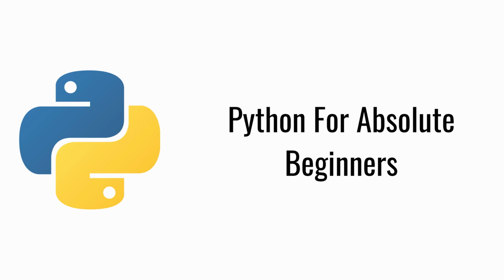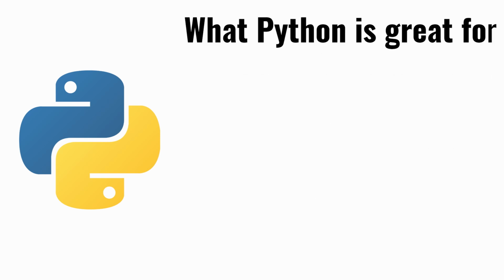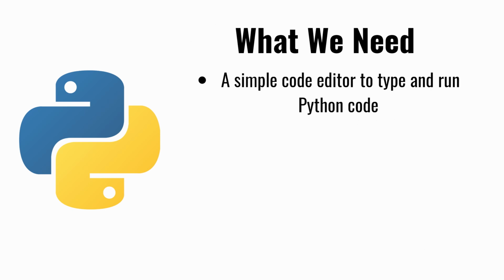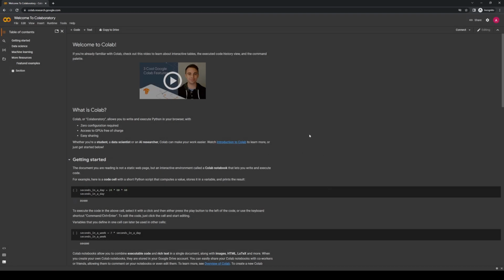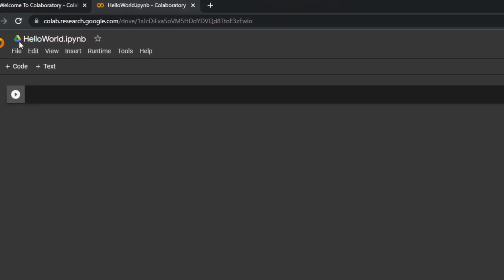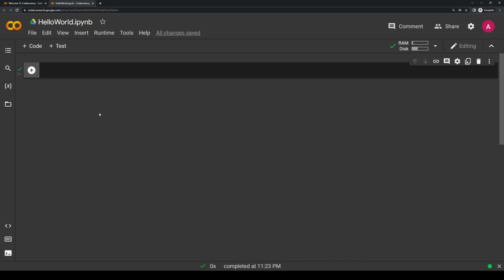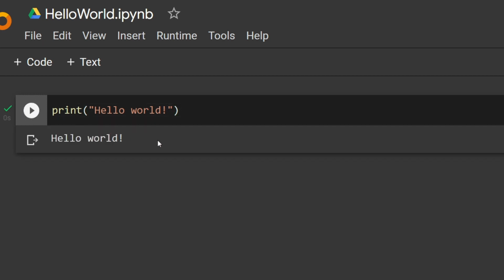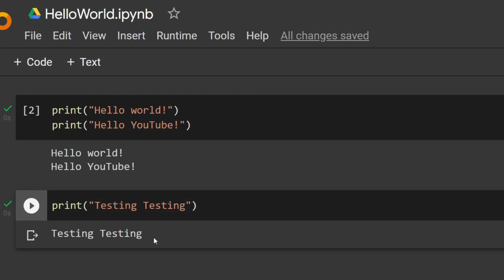Python Tutorial For ABSOLUTE Beginners #1 - Overview & Setup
Curious to learn about the Python programming language? This Python for ABSOLUTE Beginners series will cover all the topics in Python you need to know.

In this particular video, we're covering what Python is, what it's good for, how to set up the environment, and how to run your first chunk of Python code! Timestamps are as follows:

0:00 - Introduction/Overview
1:04 - Environment Setup
2:04 - Running Our First Code!